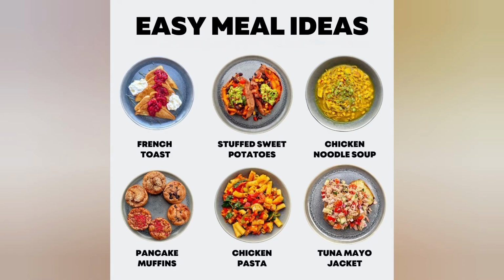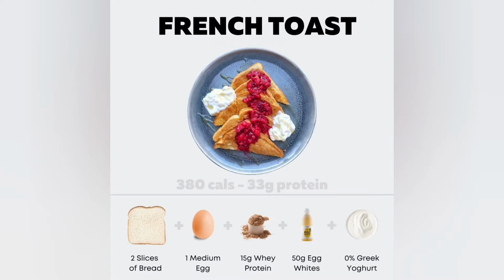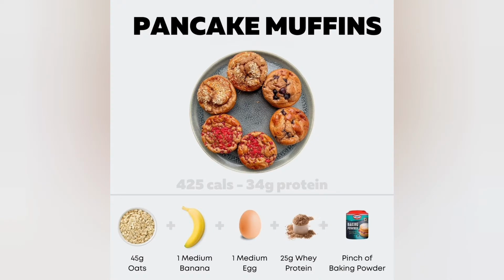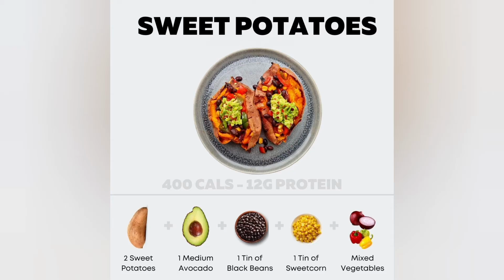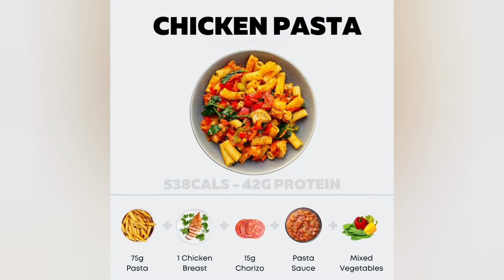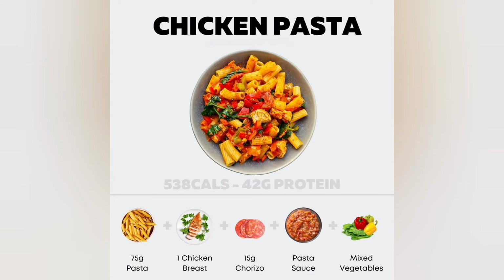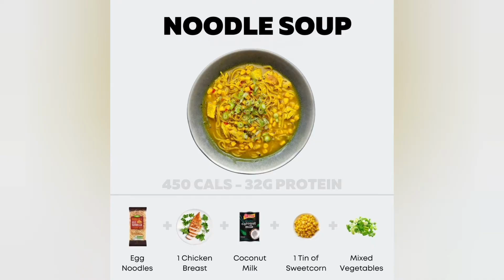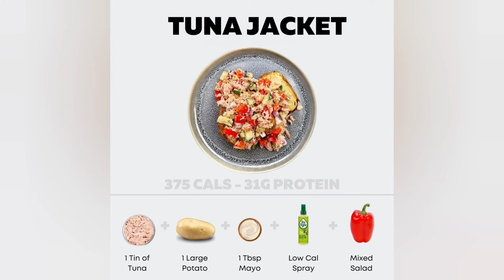The Best Healthy Food Ideas You Have To Try At Home | The Easiest Healthy Food Recipes | Food Plus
AD:  Did you know there is a secret ingredient that makes people thin no matter what they eat?

I know it’s hard to believe...